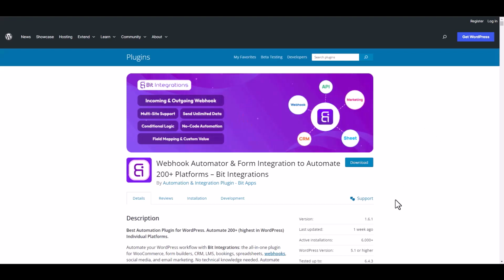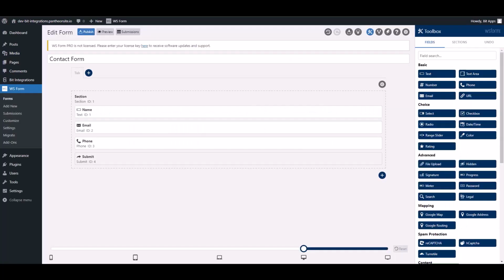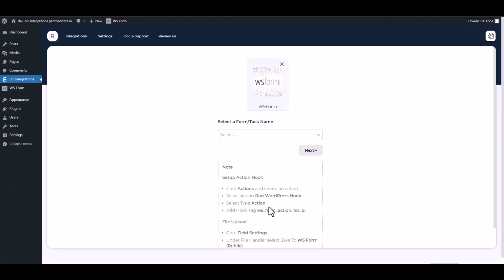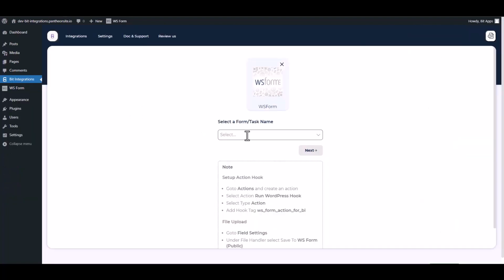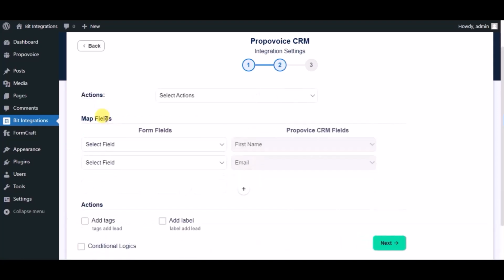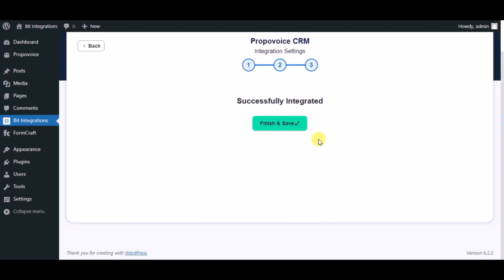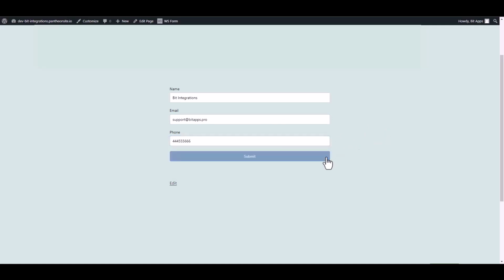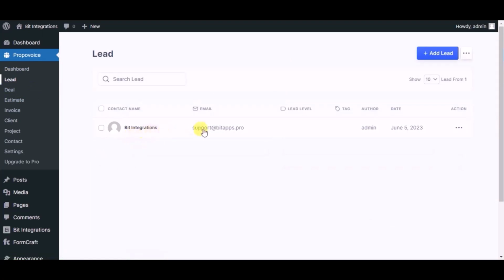Integrating WS Form with Propovoice CRM | Step-by-Step Tutorial | Bit Integrations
🔗 Integrate WS Form with Propovoice CRM | Bit Integrations Tutorial

📌 Unleash the potential of seamless integration! In this tutorial, we guide you through the process of integrating WS Form with Propovoice CRM using the Bit Integrations WordPress plugin.

Propovoice CRM is a powerful customer relationship management platform designed to help businesses streamline their sales and customer interactions. By integrating WS Form with Propovoice CRM, you can enhance your lead management, automate data synchronization, and supercharge your customer relationship strategies.

Key Highlights of the Tutorial:
✅ Step-by-step integration guide for WS Form with Propovoice CRM using Bit Integrations.
✅ Elevate your lead management and customer interactions with real-time data synchronization.
✅ Experience the power of efficient automation combined with effective customer relationship management.

Ready to transform your CRM game? Join us in this tutorial to witness the capabilities of Bit Integrations and how it can revolutionize your lead management and customer interactions with WS Form and Propovoice CRM integration.

Elevate your CRM game with WS Form and Propovoice CRM integration! 👍